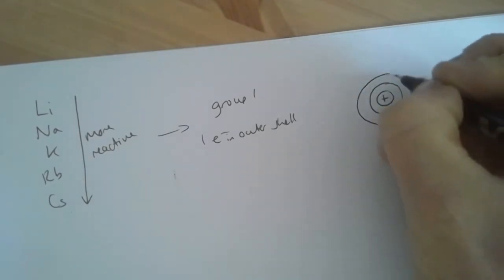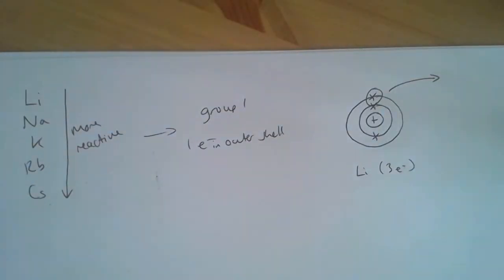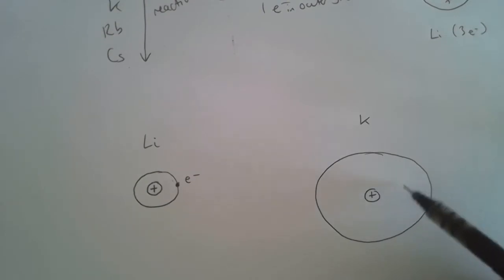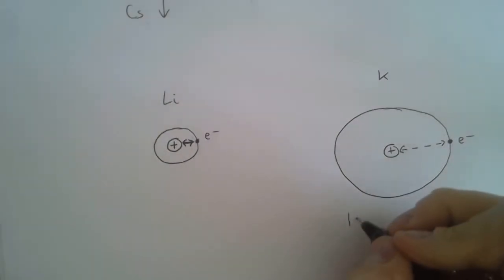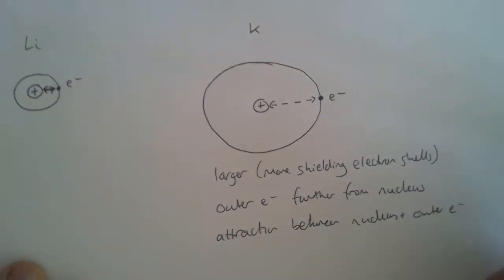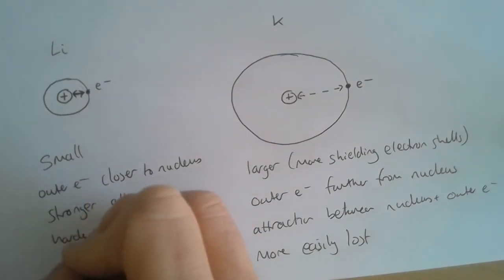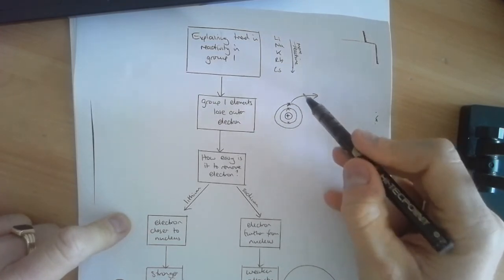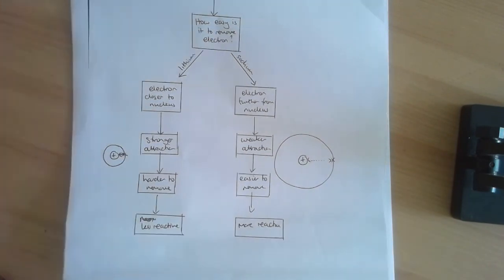Explaining the trend in reactivity of group 1 elements